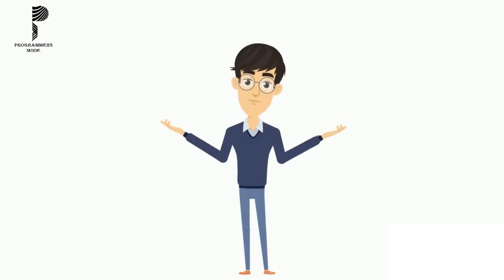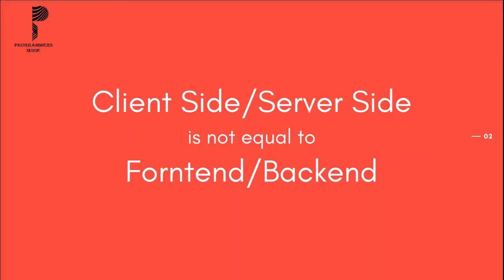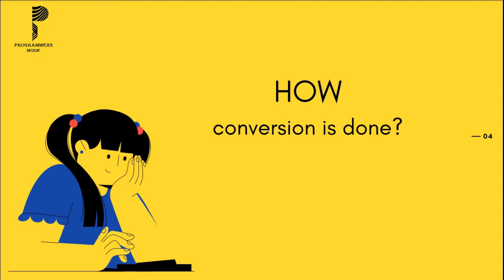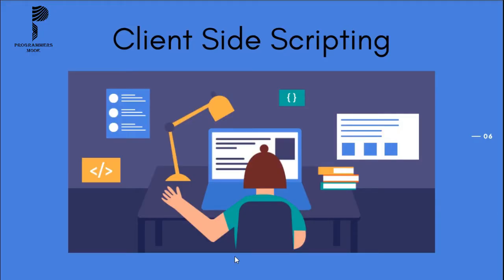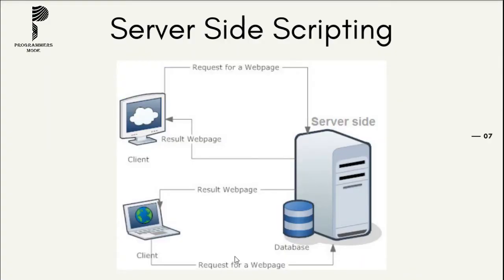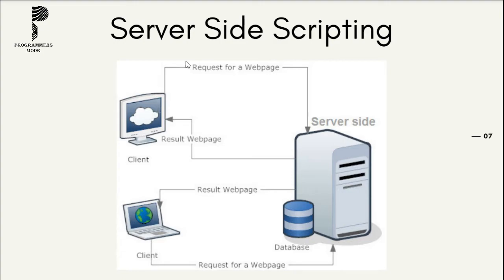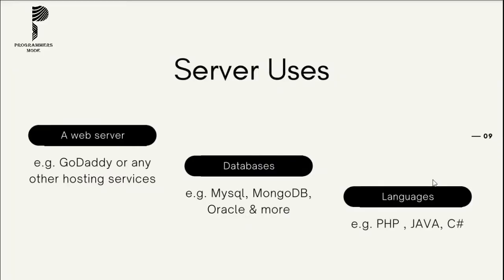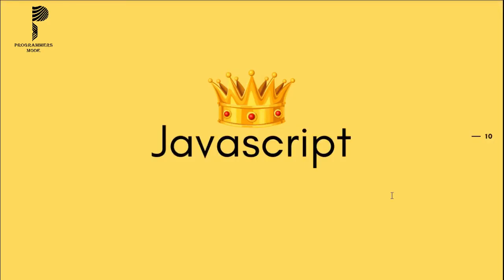What is Client Side Scripting Vs Server Side Scripting | Technologies Used | programmers mode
Server-side scripting is used at the backend, where the source code is not viewable or hidden at the client side (browser). On the other hand, Client-side scripting is used at the front end which users can see from the browser.